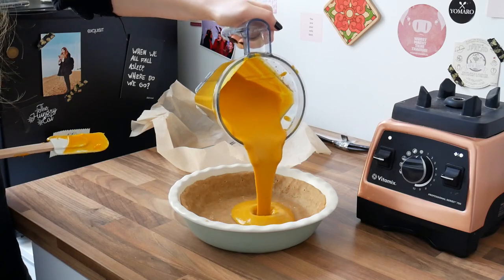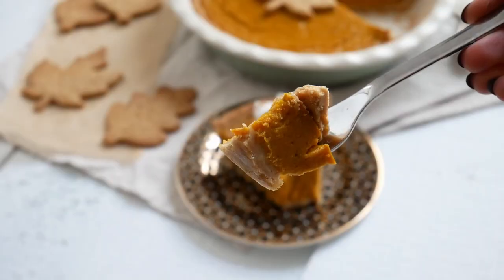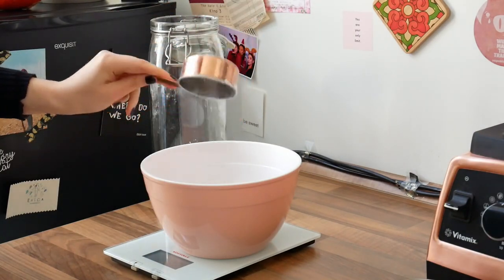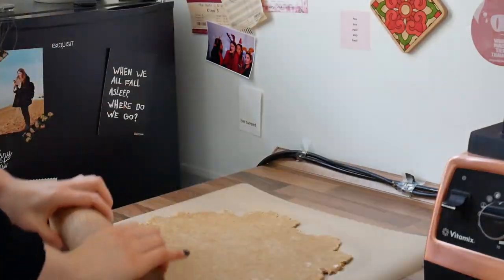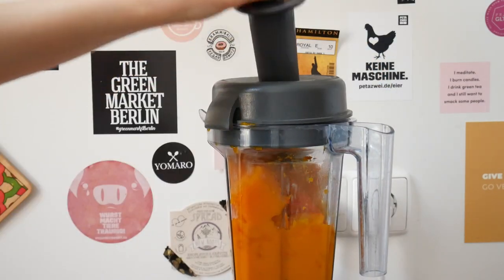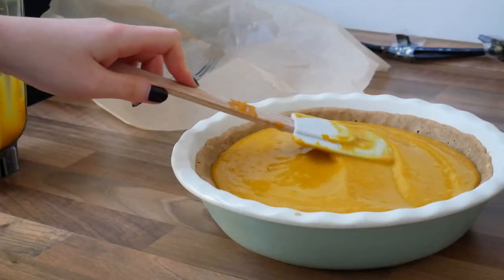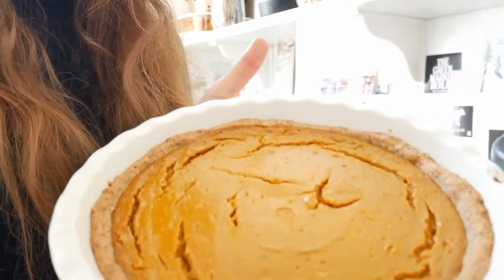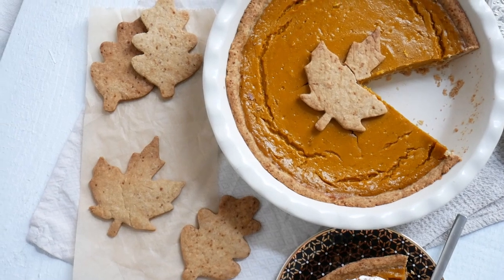making (& also trying!) pumpkin pie for the first time ever! (vegan recipe)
(if you don't care about my rambling skip to 2:50min for the actual recipe part lol)

Surprise! A new video right in time (ok probably a bit late but I tried lol) for the holidays! Anyways, time to make yourself comfortable, maybe get a hot beverage of choice and come along baking a vegan pumpkin pie with me hehe!
Ok guys, I know it may be shocking to some of y'all but I never had a pumpkin pie in my life! I always wanted to try it and at the beginning of this week I was blessed with some intense motivation and a (these days not so regularly occurring) flash of energy, so I decided to give it a try and make this little video just before the holidays / thanksgiving. Well, here in Germany we don't even celebrate thanksgiving but uh, if you do or if you just want a slice of some nice and creamy pumpkin pie, then this recipe might be for you!
Now off to the recipe details!

RECIPE INGREDIENTS & EXACT MEASUREMENTS:

for the pie crust:
- 250g flour
- 1/2 tsp salt
- 50g sugar (I was using coconut blossom sugar here)
- 1/2 tsp baking powder
- pinch of cinnamon
- 1 1/2 tbsps unsweetened apple sauce
- 110g cold vegan butter

for the pie filling:
- 2 1/2 cups (425g) pumpkin purée
- 1/3 cup (50g) brown sugar (again I was using coconut sugar)
- 1/4 cup (70g) maple syrup
- 3/4 cup (170g) almond milk
- 1 tbsp natural cashew butter
- 1 tbsp vegan cream cheese
- pinch of vanilla, salt, pumpkin pie spice and cinnamon
- 3 heaping tbsps (50g) cornstarch

recipe instructions & notes:
*I would suggest going with the measurements in g instead of the cups because I only own one set of measuring cups and I am not 100% sure how accurate the measuring really is with them! (but also this is not a recipe where you have to follow each step suuuuper carefully so just do it however you like, haha!)
**Preheat oven to 175°C and bake pie for about 60mins. If the crust is getting too dark for your liking, cover the pie towards the end. Turn off the oven after 60mins but leave pie inside for another 10mins with the oven door slightly open. Then let the cake cool completely at room temperature before placing it in the fridge for at least 4hrs but preferably overnight to set.
***You can bake the cookies for decoration separately or alongside the pie, using the same temperature settings but removing them after about 10-15mins or until they’re golden brown around the edges.

Artemis